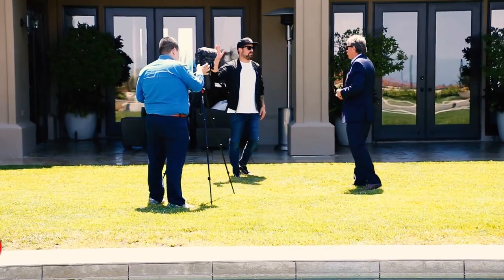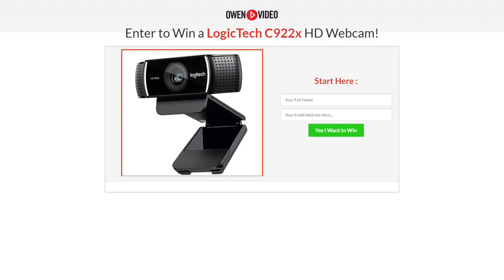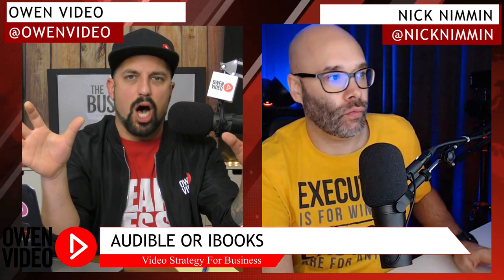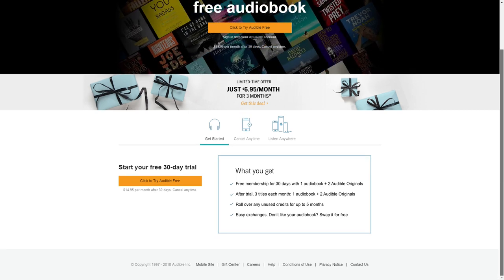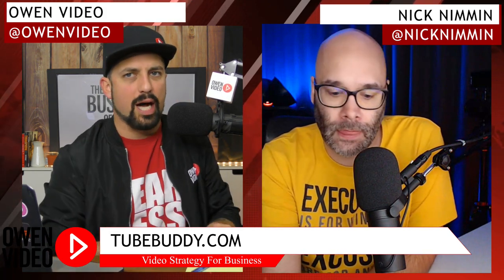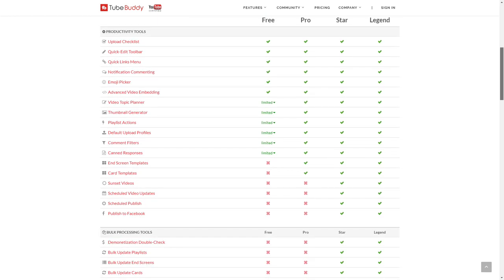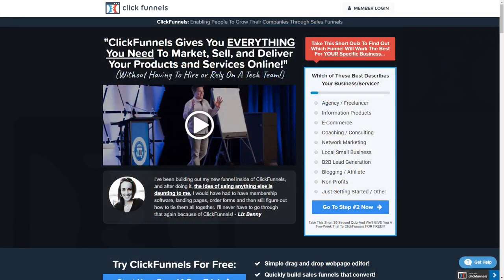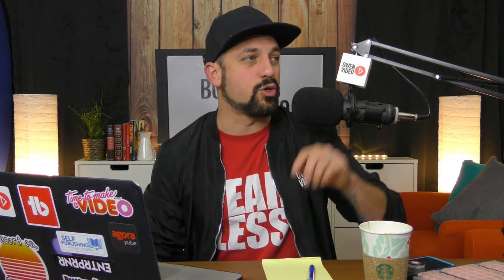10 Best Software, Apps, & Equipment for Video Marketing 2019 - with Nick Nimmin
Suffering from "TOOL CONFUSION" ? I know how you feel- with so many different softwares, apps, and equipment hitting the market, it's hard to know what to buy. That's why Nick and Owen review their top apps, software, and equipment for making G.R.E.A.T. video and growing an Audience with Video Marketing in 2019.

Jump start today - Grab my Business Owners Guide to Video at youtubetoolkit.com